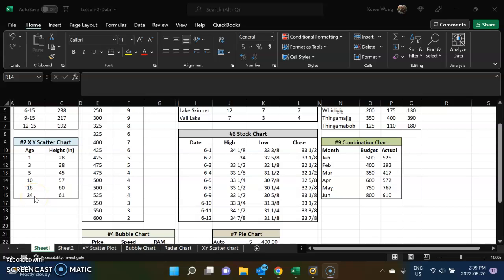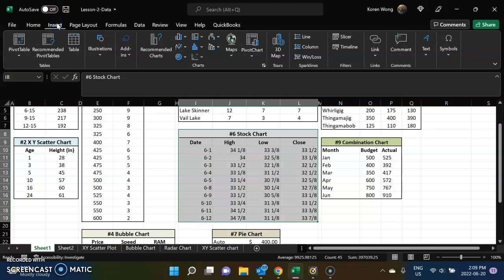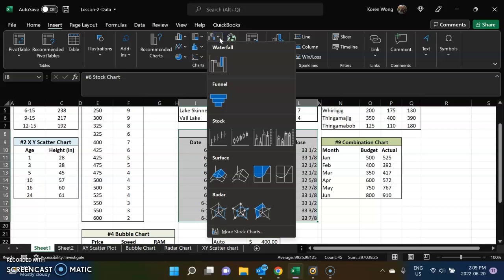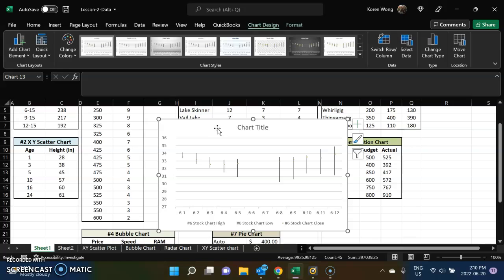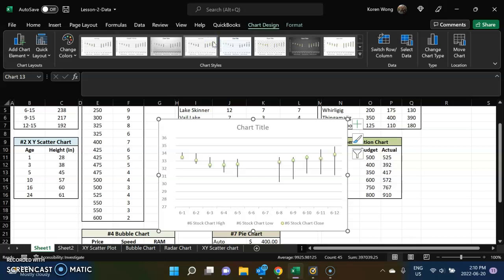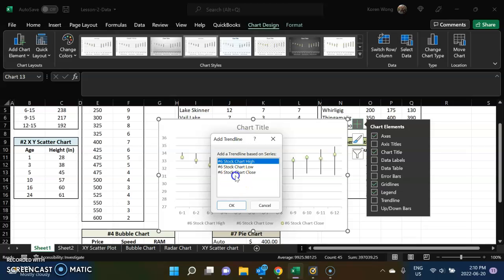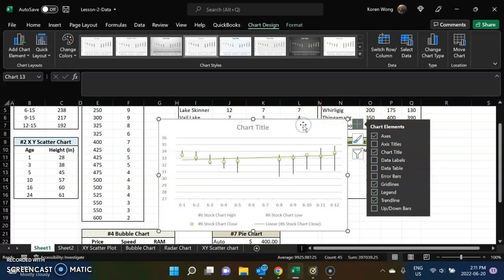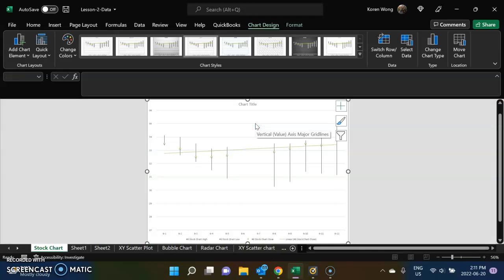How to insert Stock Chart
How to insert Stock Chart, and how to move your chart, and add in the trendlines